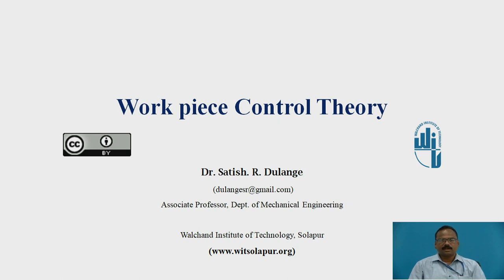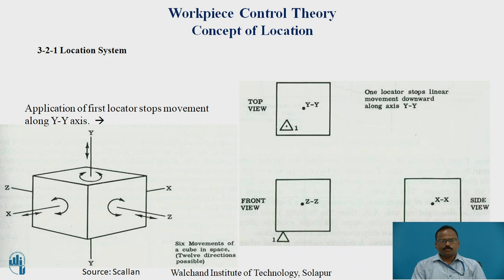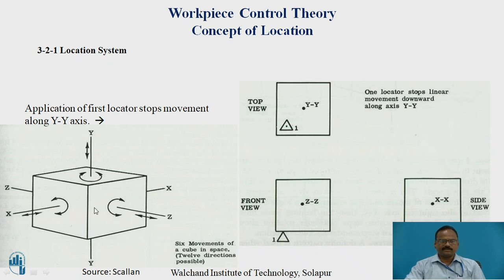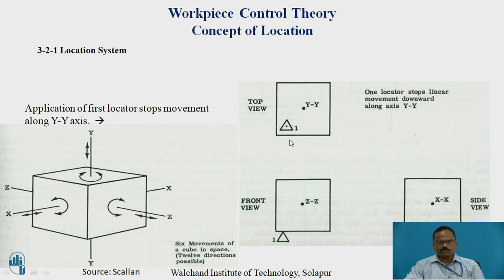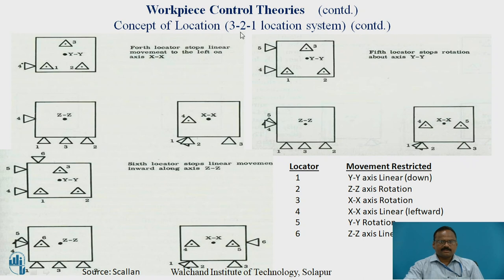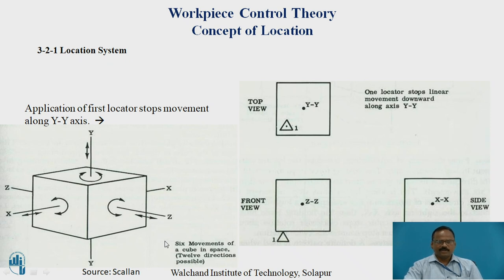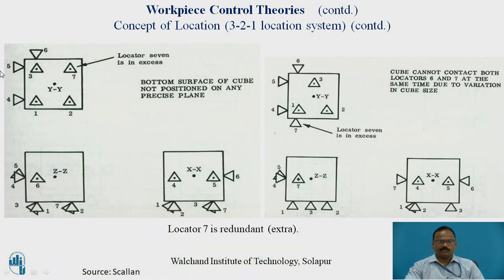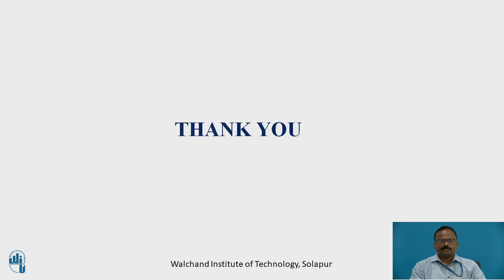Work-piece Control Theory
Dr. S. R. Dulange
Associate Professor,